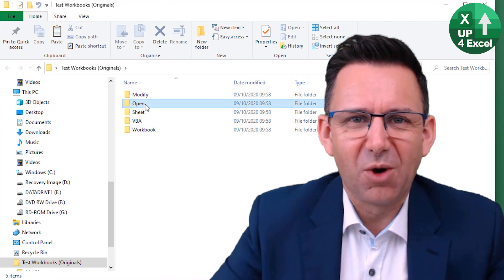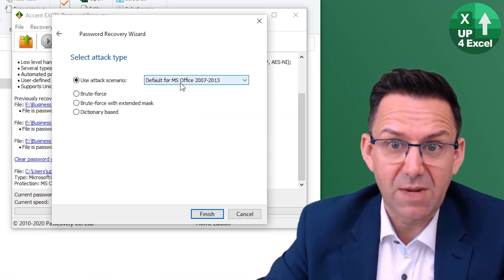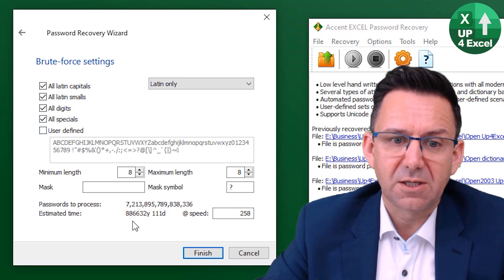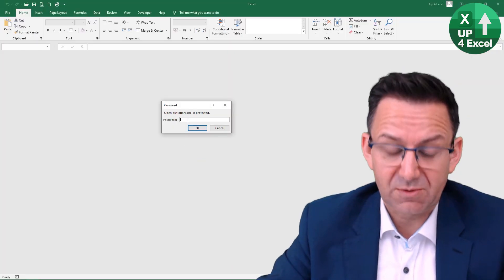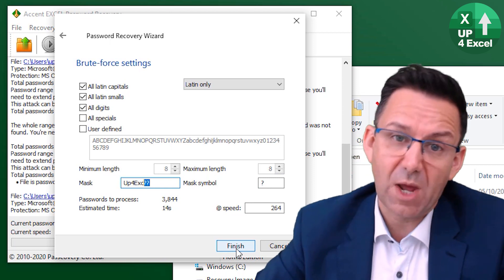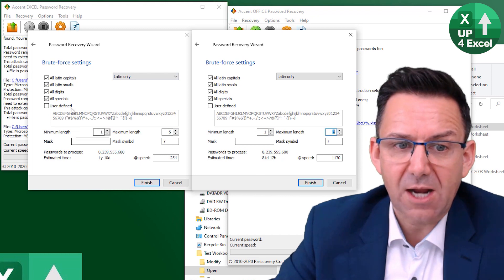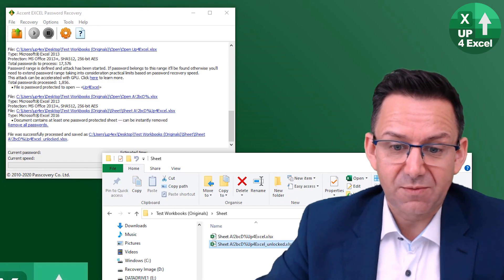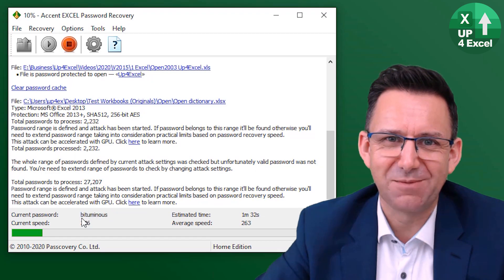How to Remove Passwords from Excel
🎯 If there's a password on or in your Excel file then this is going to remove it. I'll show you how to remove ANY type of Excel password….get back into that old file or modify an annoying spreadsheet.

🕑 Video Timings:
00:00 Intro
00:39 Tools You'll Need
01:13 Password Attack Types
08:31 Alpha Numeric Passwords
11:41 Complex Password Cracking
13:11 Software Speed Comparison
14:59 Fast Crack Sheet Passwords
16:31 VBA Project Password Removal
18:27 Recommendations

Throughout the video, I demonstrate how to use the software to unlock password-protected files and sheets efficiently. I also walk through the limitations of these tools, including how long certain attacks may take, and the reality of cracking tough passwords. The software I focus on, which uses GPU acceleration, can be up to 10 times faster than the standard Excel-based version, and I explain when it's worth investing in the more expensive version. By the end of the video, you'll understand the capabilities and limitations of these recovery tools and will be able to crack or remove passwords from Excel files, making this tutorial a practical guide for anyone needing to recover their data.

The topics covered in this video include:

1. File Open Passwords: I demonstrate cracking passwords protecting the entire Excel file. You’ll learn how to approach password recovery when you don’t know the exact password. We explore dictionary attacks, brute-force methods, and the impact of using masks in the software, which helps reduce time significantly if you know part of the password already. This method is especially useful when dealing with complex passwords, saving you time and effort.

2. Dictionary Attacks: I show you how a dictionary attack works and why it can be an efficient method for cracking passwords. You’ll see how this method tries various common passwords in a specific order and why it might or might not work. I’ll also demonstrate how dictionary-based attacks fail and when they succeed, giving you a realistic view of this technique's effectiveness.

3. Brute-Force Attacks: A deep dive into brute-force attacks is included in this tutorial, where we test out trying every possible combination of characters. I explain the time required for a brute-force attack and how adding complexity (uppercase, lowercase, special characters) exponentially increases the time it takes. You’ll also see how the software lets you set specific parameters, like the length of the password or the types of characters used.

4. Mask Attacks: This method is particularly valuable when you already know part of the password. I show you how specifying known characters and limiting the unknown portion of the password can drastically reduce cracking time. This technique can be especially useful if you have a password with a repeating or known pattern.

5. VBA Project Password Recovery: If you’re dealing with a password-protected VBA project inside an Excel file, I explain how the software can unlock those as well. I go over how the software works for VBA passwords and why it can be a lifesaver for anyone working with Excel macros. This is an essential tool for anyone who needs to recover or manipulate VBA code within Excel projects.

6. Sheet Protection Removal: Sheet-level protection can be another hurdle when working with Excel files. I demonstrate how the software removes sheet protection instantly, providing you with a quick solution if you forget your sheet passwords. This feature is particularly important for people who need to work with Excel files frequently and want a fast, reliable way to remove sheet-level locks.

7. Software Comparison: I compare the two software options available: one that uses just your computer’s CPU and another that utilizes GPU acceleration for faster recovery. You’ll see how the GPU version can reduce cracking time by several factors, making it a worthwhile investment for users who need faster results. I explain the pricing and justify why one may be better suited to your needs depending on your requirements and budget.

8. Practical Tips for Using the Software: Throughout the video, I share tips and tricks for making the most of the password recovery software. From pausing attacks when you need to use your computer for other tasks to understanding the limitations of each method, I provide practical advice that you can immediately apply to your own password recovery tasks.

This tutorial is perfect for anyone who needs to recover or unlock an Excel file, from beginners to those with more advanced needs. With the software demonstrated in this video, you'll be able to crack passwords, recover data, and regain access to your Excel files with ease.